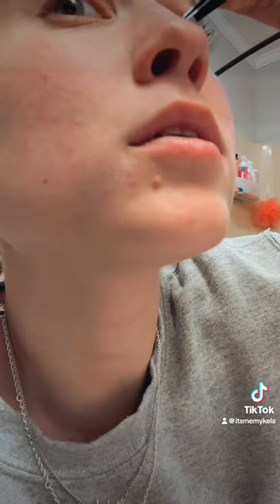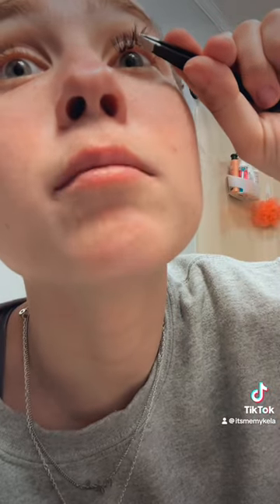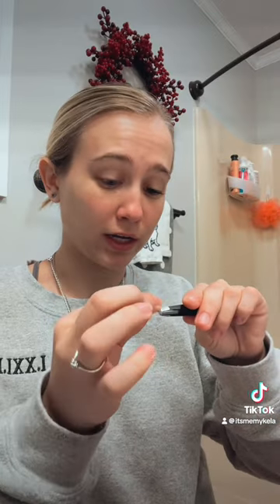PUTTING FOWENDIA EYELASH EXTENSIONS